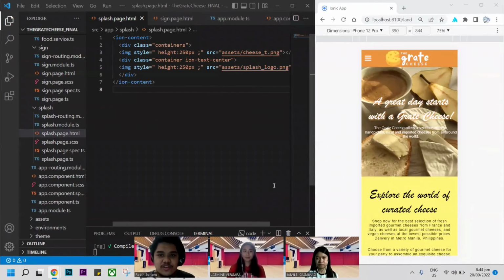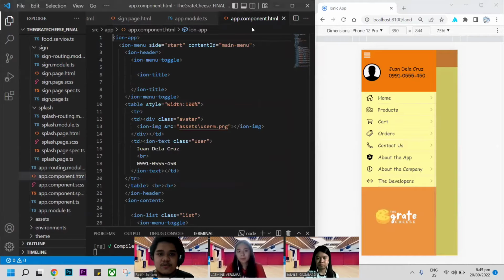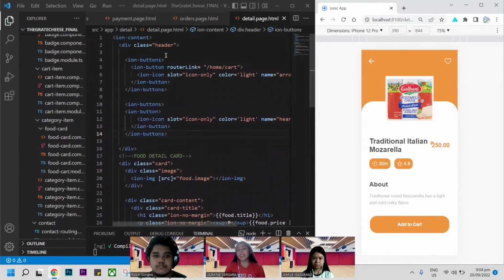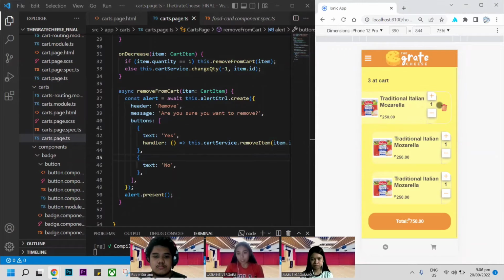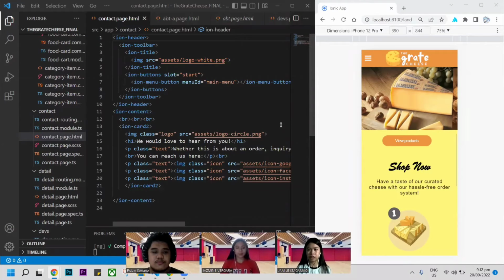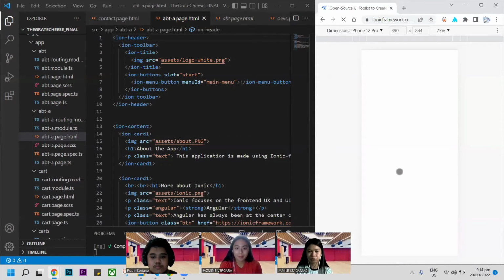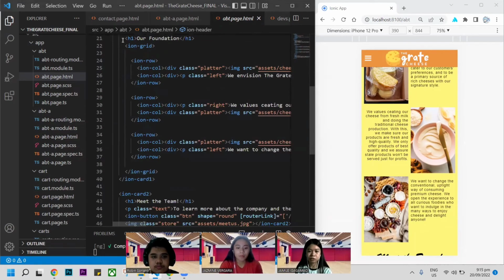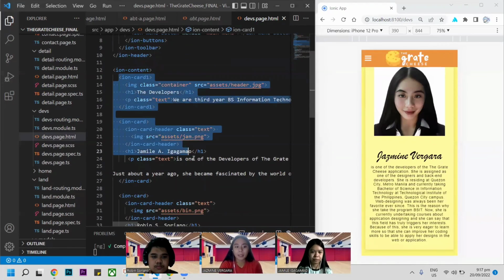Group 6 - The Grate Cheese Final Project Presentation for IT005 Integrative Programming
Jazmine Vergara
Jamile Igagamao
Robin Soriano